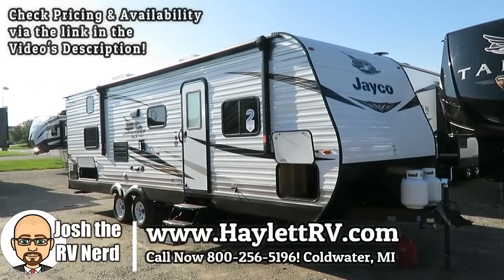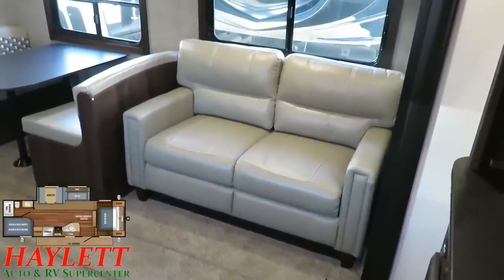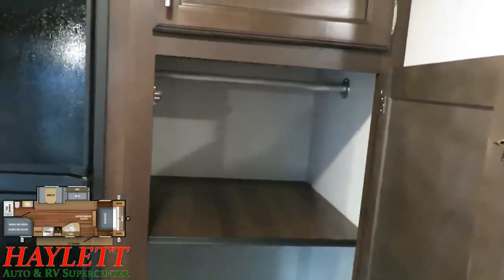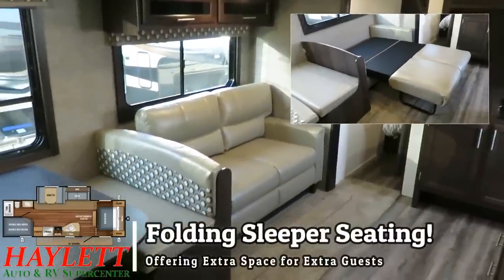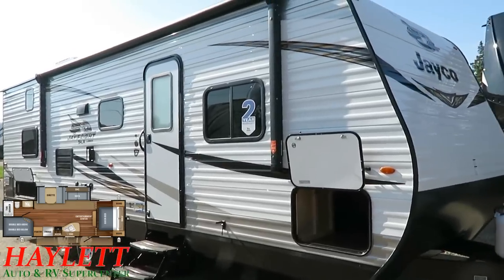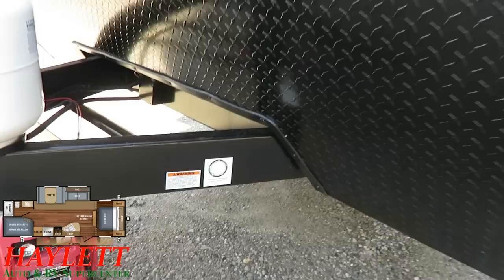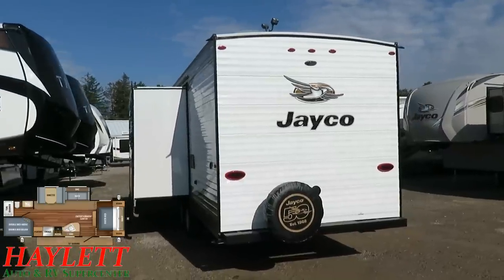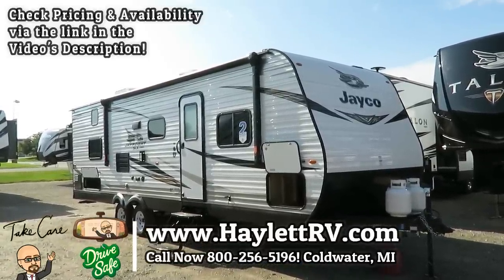(Sold) 2019 Jayco 267BHS Jay Flight SLX Super Slide Bunkhouse Half Ton Towable Travel Trailer